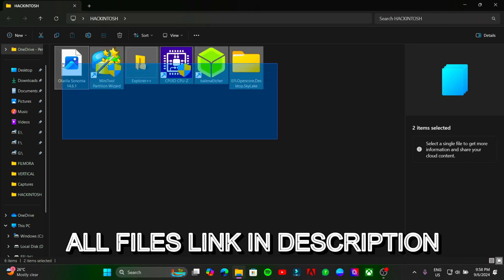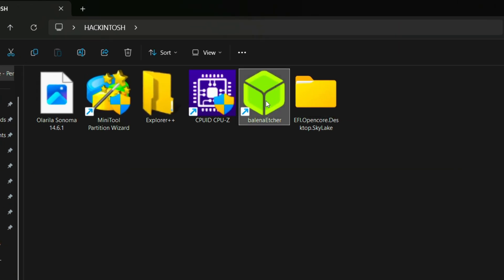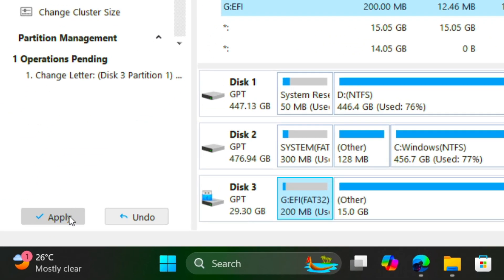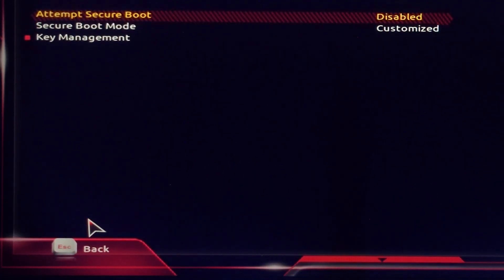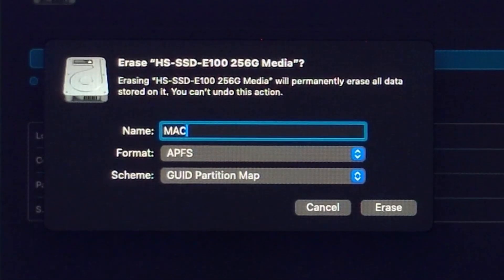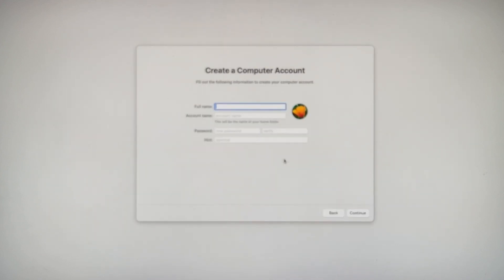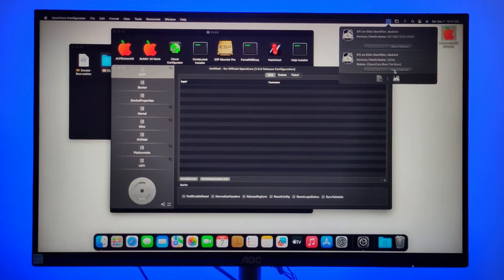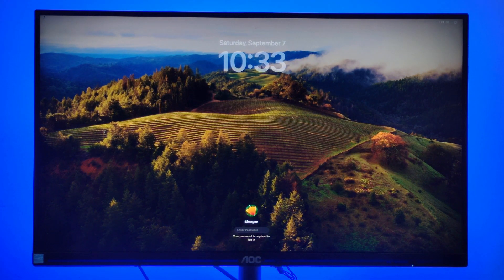How to Install macOS on a Windows PC: Step-by-Step Guide | Hackintosh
Timestamps ⏰

0:03 - Create a bootable usb
3:20 - Bios setup
4:05 - Installing Mac Os
6:19 - Boot without usb

ALL THE RESOURCES YOU NEED TO INSTALL MAC

In this video, I’ll walk you through the process of installing macOS on a Windows PC. Whether you’re looking to create a Hackintosh for development purposes or just want to experience macOS on your existing hardware, this guide will help you get started. Follow the steps carefully, and you’ll have macOS running on your Windows PC in no time.